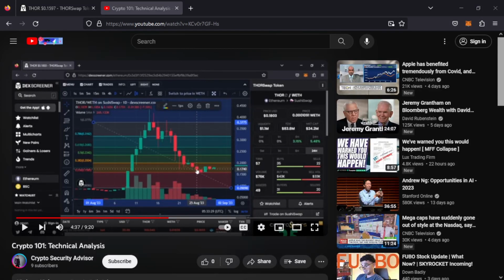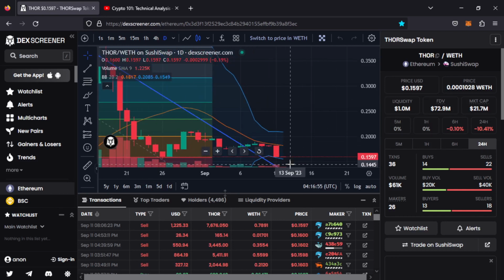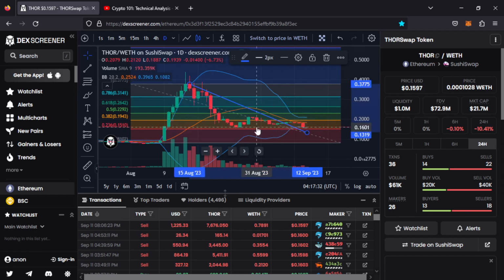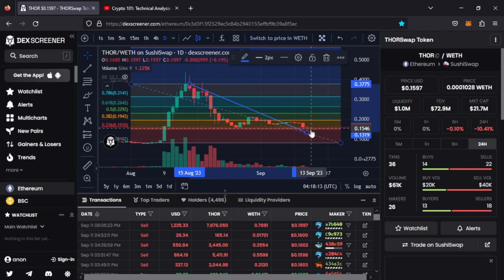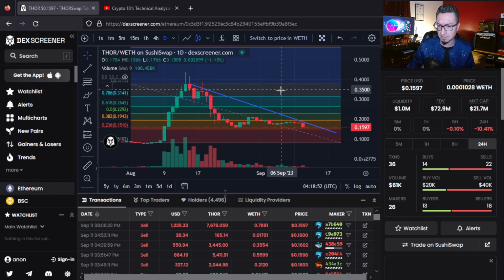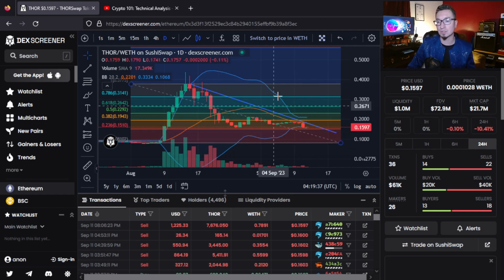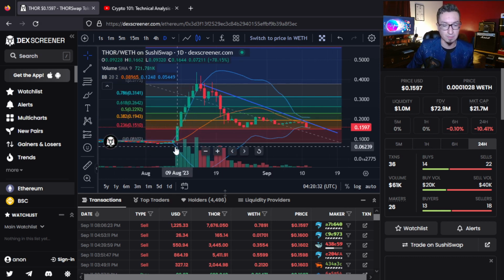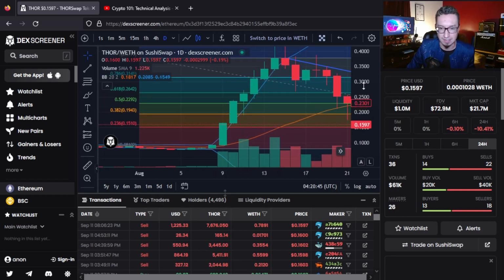Crypto 101: Technical Analysis (Part 3)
We continue our technical analysis on THOR.

🔒The Citadel Book 🔒

🔒ETH Address🔒
0xB05a81e0d0575b12eD51B53662e2B665667A4E0F